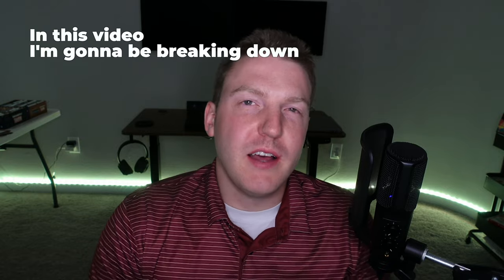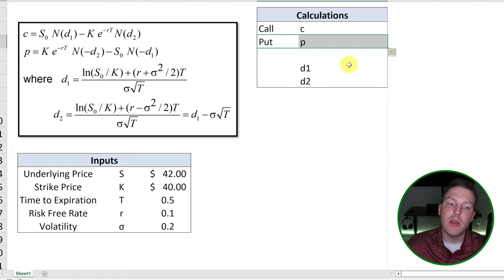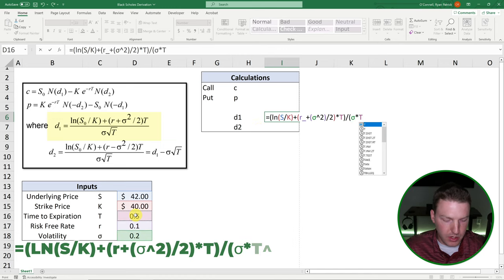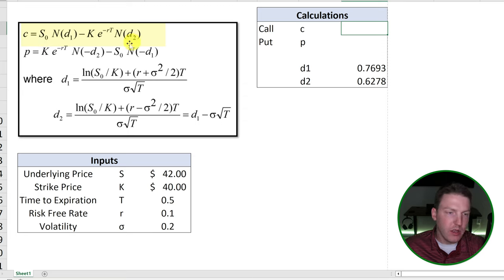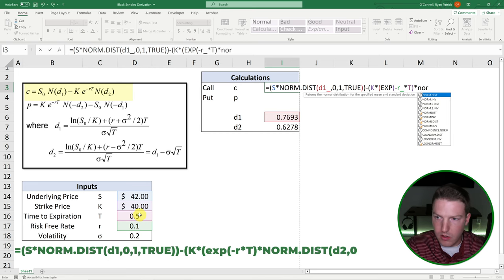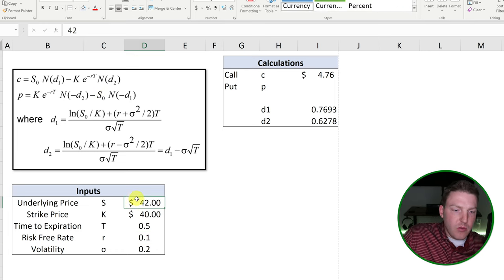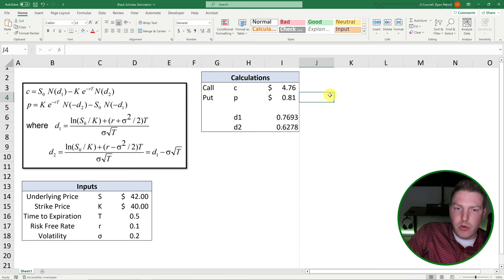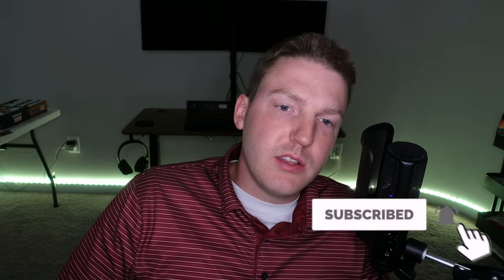Black Scholes Option Pricing Model Explained In Excel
Get ready to dive deep into financial modeling with 'Black Scholes Option Pricing Model Explained In Excel'. This step-by-step tutorial will take you through the entire process, from declaring the Black Scholes inputs, to calculating the critical D1 and D2 values, all the way to valuing both Call and Put options. Plus, we'll delve into the crucial implications of the Black Scholes Model to give you a comprehensive understanding of this invaluable tool. Join us and enhance your skill set, whether you're a beginner or just need a refresher on the Black Scholes model in Excel

Chapters:
0:00 - Declare the Black Scholes Inputs
1:46 - How to Calculate D1
2:54 - How to Calculate D2
3:24 - Value a Call Option
5:36 - Value a Put Option
7:51 - Implications of the Black Scholes Model